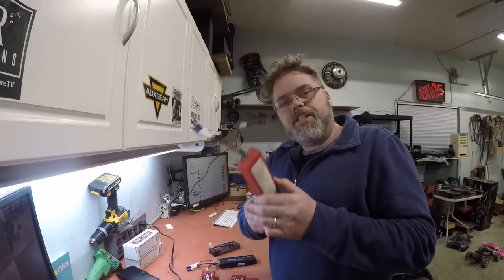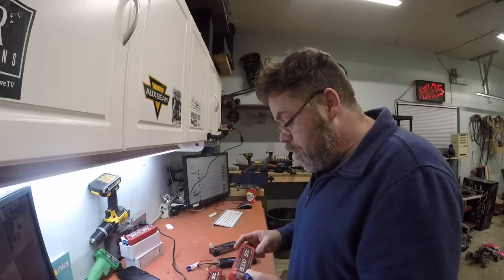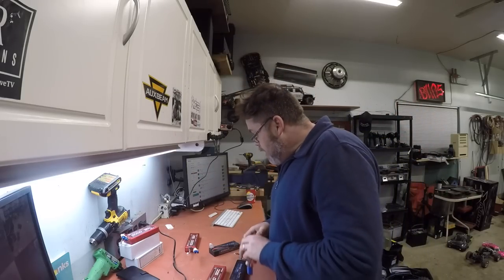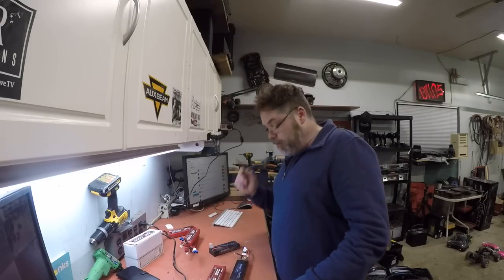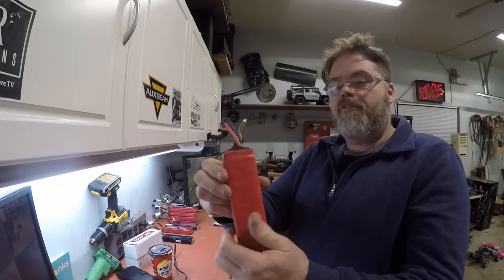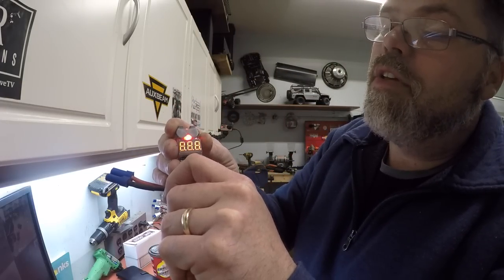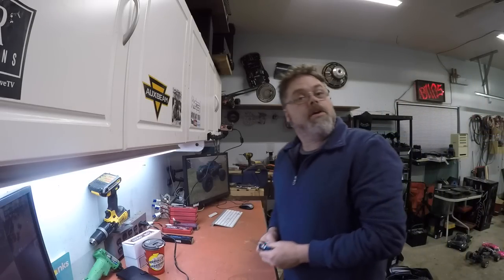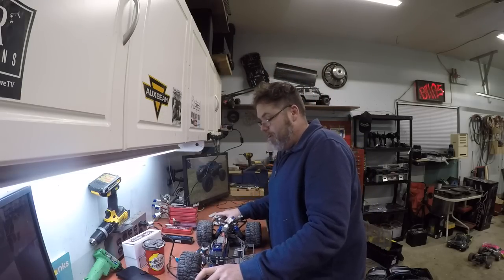BEST LIPO RC BATTERIES TO USE ! JUST MY CHOICE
MORE BATTERY TALK lol

I already had this edit ready to go before last nights video . so sorry about the two in a row.
Talking about what LiPo batteries I prefer the best and this is just my option

Venom Lipo Batteries

GenAce Lipo's

Hobbico Duratrax Onyx 245 AC/DC Dual Charger with Balance

DROK® 1-8S Precision Battery Monitor Lipo Voltage Checker/Warning Buzzer with Digital LED Panel Display

Kocome Hex Screw Driver Tools Kit Set 7pcs for Transmitter RC helicopter plane Car Blue

BillSiff
579 Main St
Wyoming Ont.
Canada
N0N 1T0